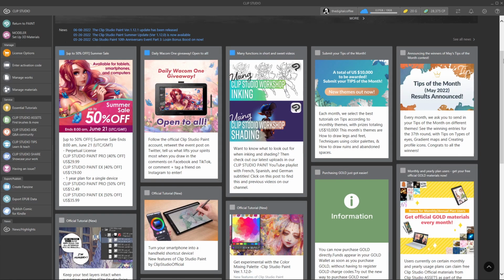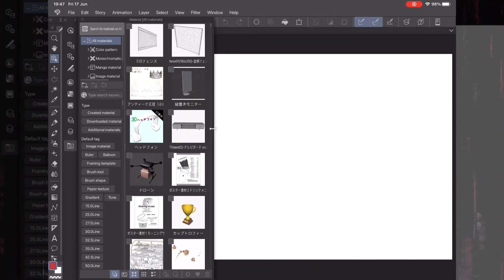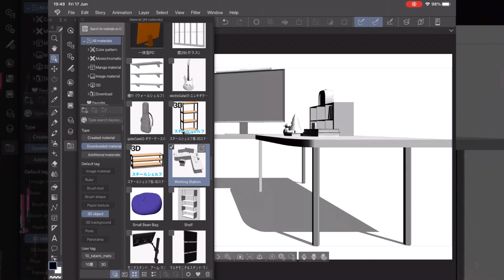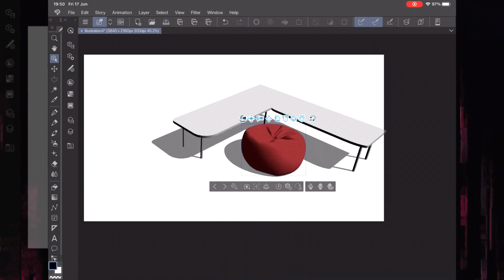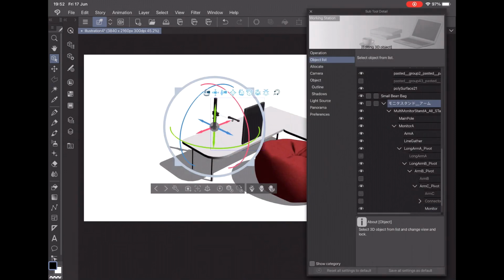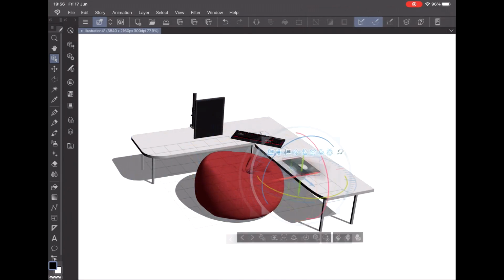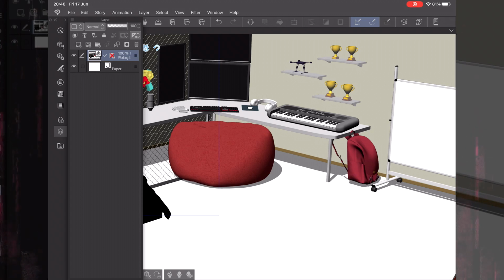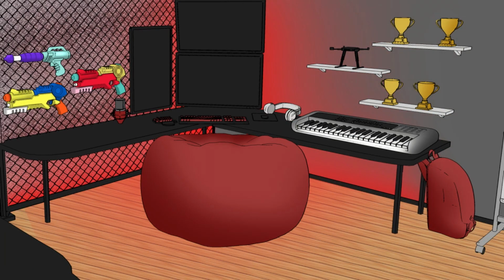MAKE A WEBTOON BACKGROUND ON IPAD✨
How to make a background in minutes✨
I got a new mic hopefuly i don't sound like a kid anymore 😅

Remember to save it as a Clip studio file to come back as many times as you need!

Used assets!
-Drone (ドローン)  Content ID：1927442
-Luc (リュック)  Content ID：1709638
-Small Bean Bag Content ID：1867611
-Working Station  Content ID：1886531
-3D Steel Shelf (3Dスチールシェルフ)  Content ID：1901654
-Shelf 11 (wall shelf) (棚11（ウォールシェルフ）)  Content ID：1809994
-Whiteboard (116 x 87) (ホワイトボード (116 x 87))  Content ID：1896901
-Keyboard 3D Material Vol. 2 (キーボードの3D素材 vol.2)  Content ID：1892799
-Wire Mesh Fence 3D Material (金網フェンスの3D素材)  Content ID：1891459
-Left hand keyboard (左手キーボード)  Content ID：1879890
-Ball 3D&2D Material (ボールの3D&2D素材)   Content ID：1864628
-3D Fence (３Dフェンス)  Content ID：1859869
-Water gun 3D Material (水鉄砲の3D素材)  Content ID：1851897
Other 3D assets have been deleted or i couldn't find

My setup

Centiq 16
Intuos S
Antipop filter